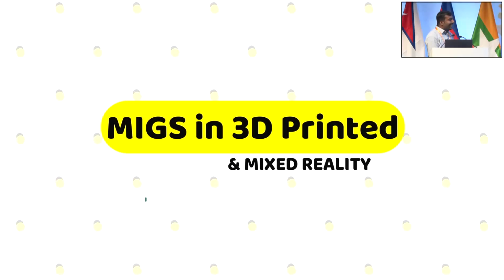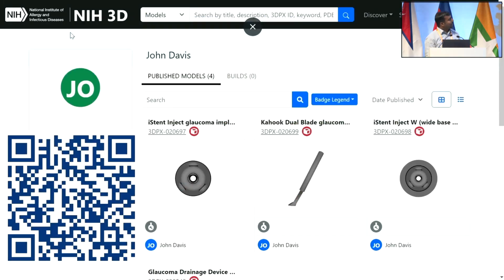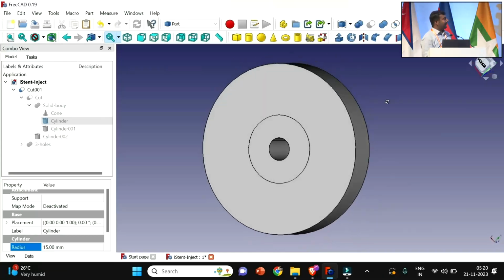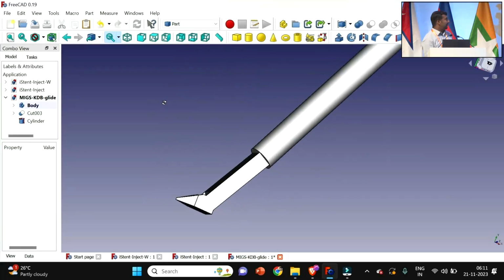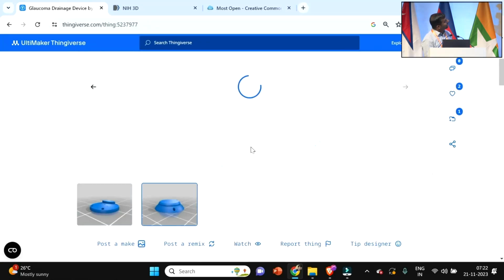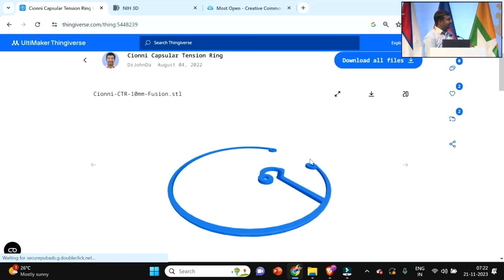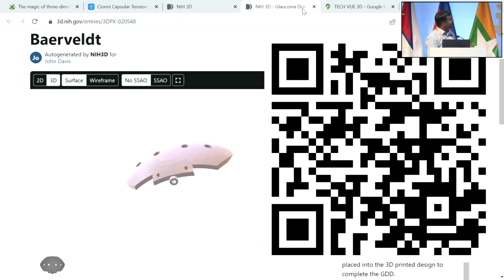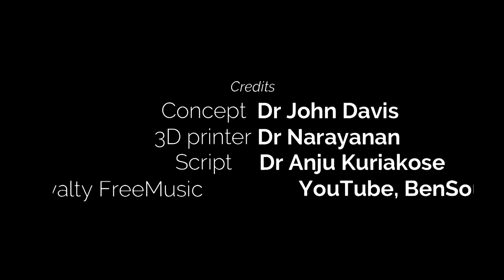AIOS2025 One Point @ a Time Dr John Davis AKKARA Minimally Invasive Glaucoma Surgery in 3D Printed a